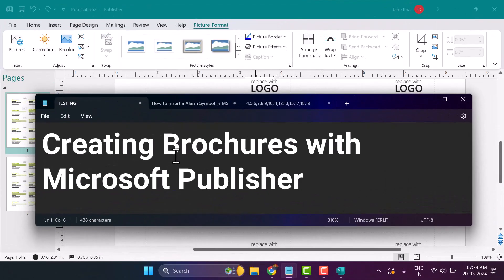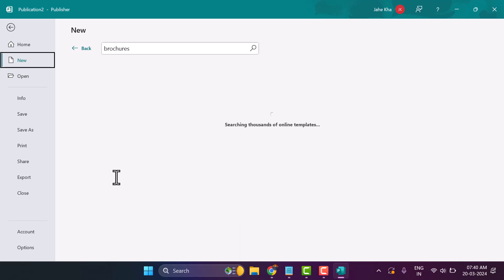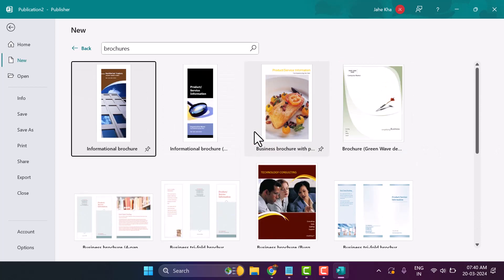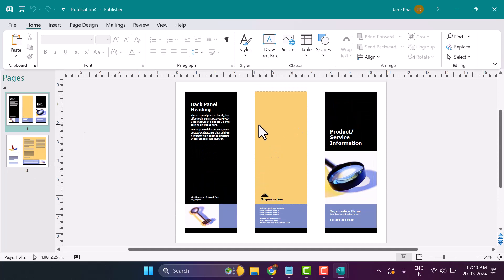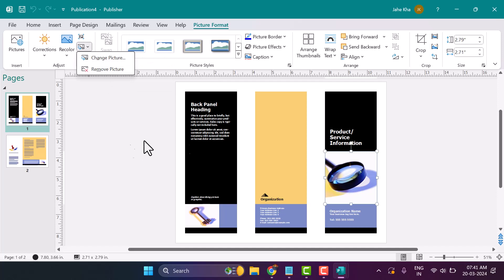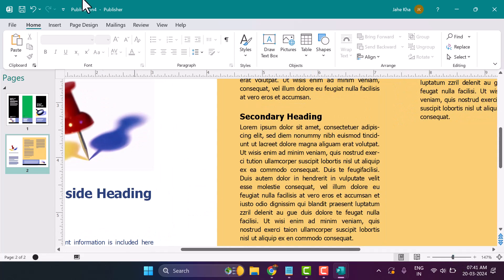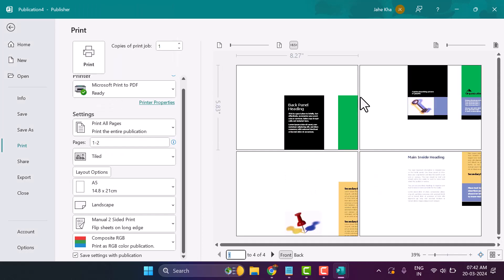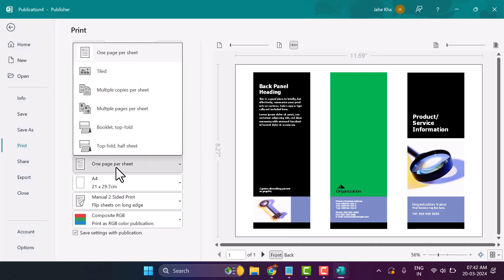Creating Brochures with Microsoft Publisher